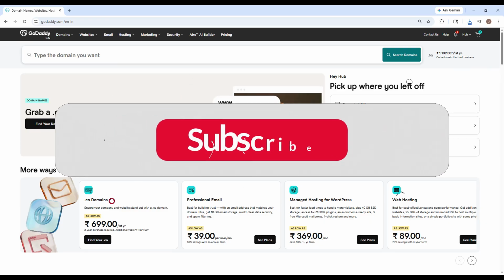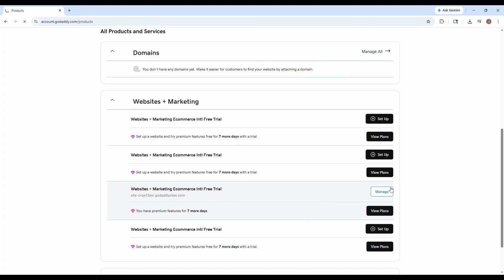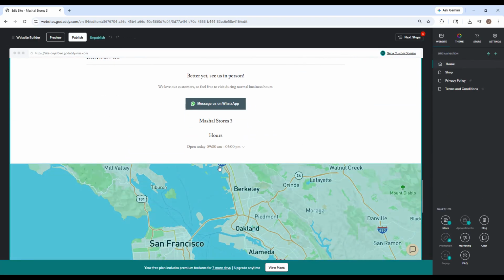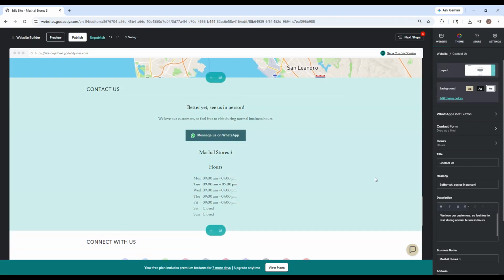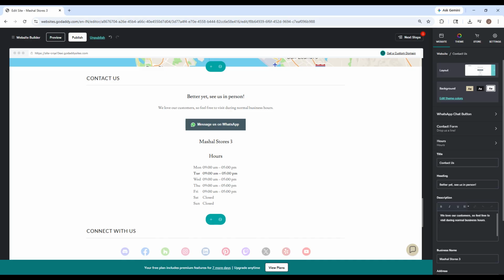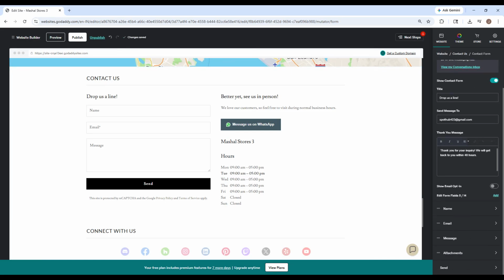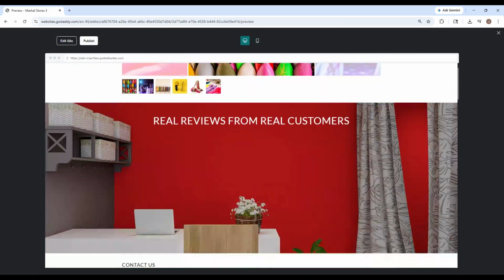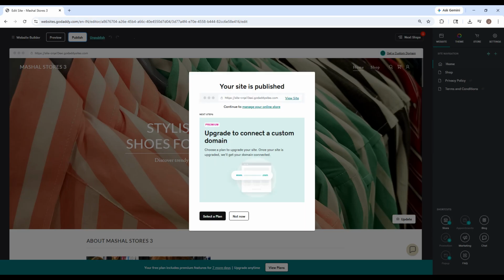How To Create Forms In GoDaddy Website Builder (Easy Guide)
Learn how to create forms in GoDaddy Website Builder step by step. This tutorial shows you how to add a contact or form section, customize fields, set required inputs, preview your page, and publish your changes.

🕚Timestamps:
0:00 Introduction
0:17 Sign In To GoDaddy And Open My Products
0:32 Open Websites + Marketing And Click Manage
0:44 Launch The Website Editor
0:57 Go To The Page Where You Want The Form
1:09 Add A Contact Or Form Section
1:24 Edit Form Fields And Customize Inputs
1:55 Set Required Fields And Save Changes
2:15 Preview The Form Before Publishing
2:31 Publish Your Website Changes

✍️What You'll Learn In This Video:
• How To Add A Contact Form In GoDaddy Website Builder
• How To Customize Form Fields In GoDaddy Websites + Marketing
• How To Set Required Fields For Lead Capture Forms
• How To Preview And Publish A GoDaddy Form
• How To Create A Simple Website Contact Page In GoDaddy

💡Pro Tips:
• Keep your form short to increase submissions
• Use required fields only for the information you truly need
• Preview the form on desktop and mobile before publishing
• Match the form style to your website branding
• Test the form after publishing to make sure submissions work